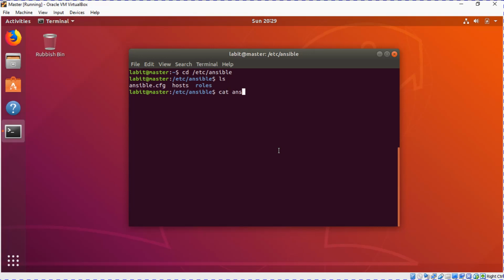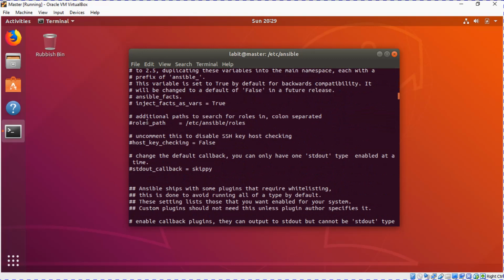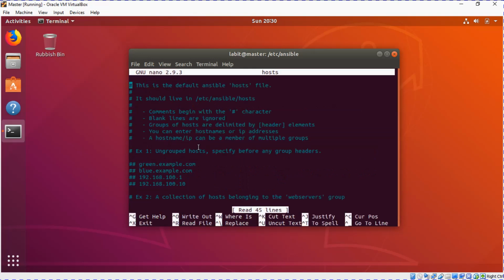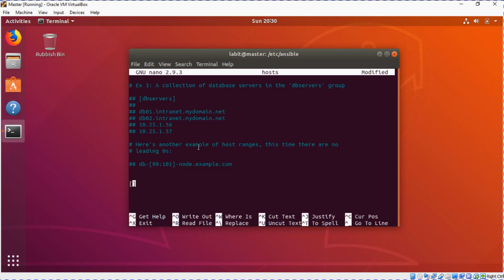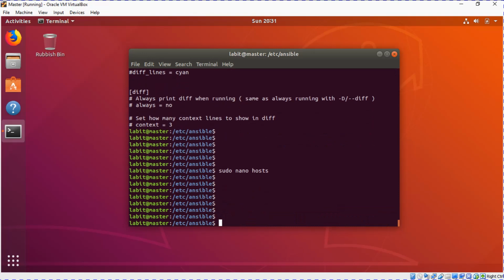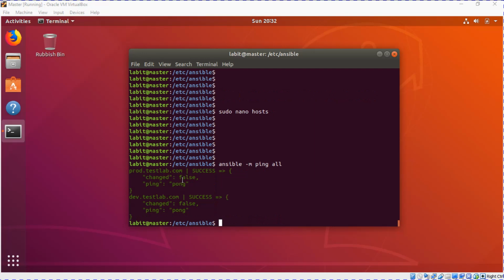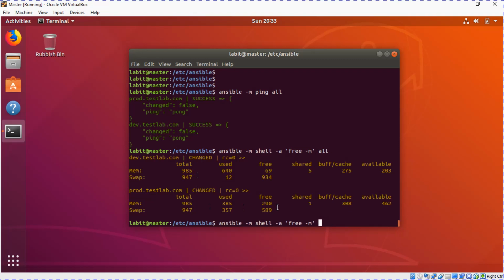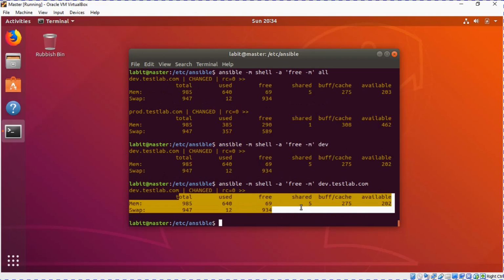Lecture 13 of 24 - Ansible ad-hoc commands